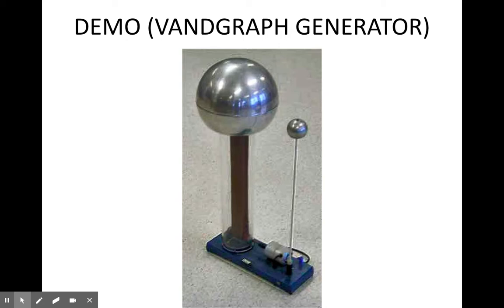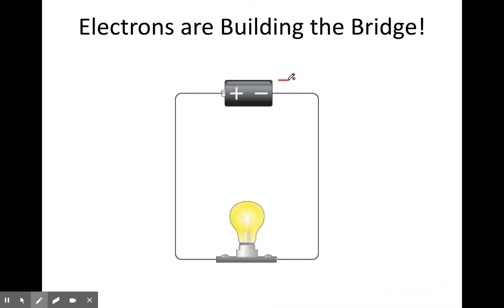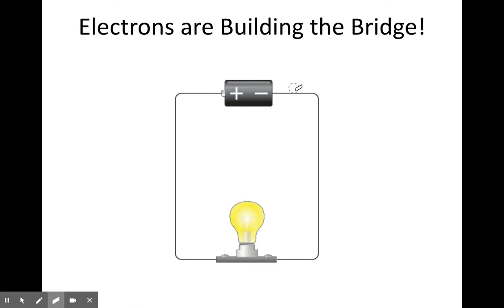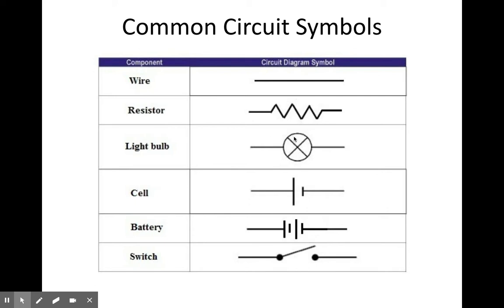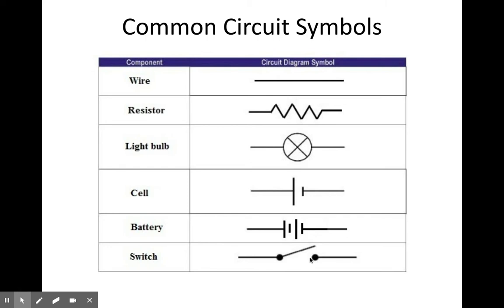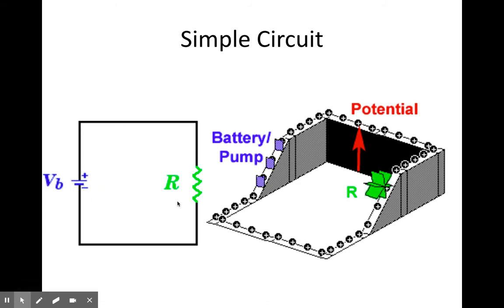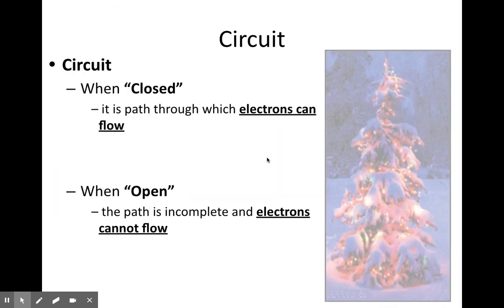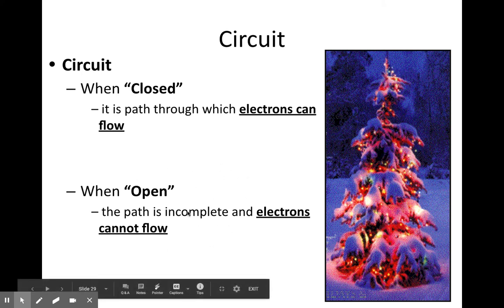Electricity Notes Part 3